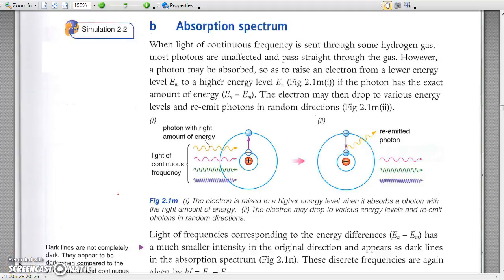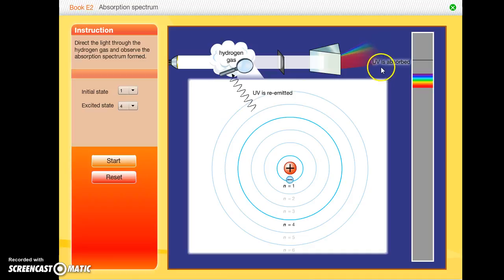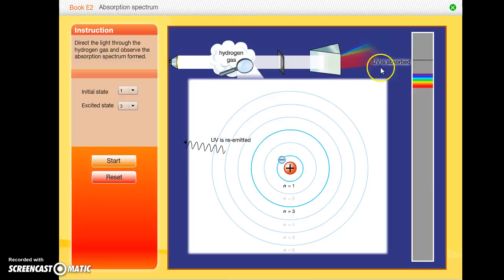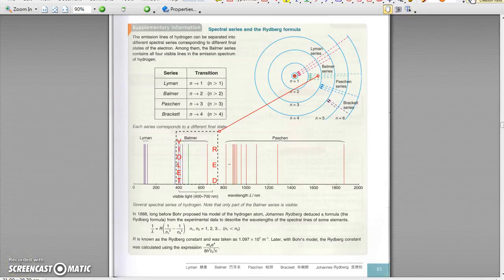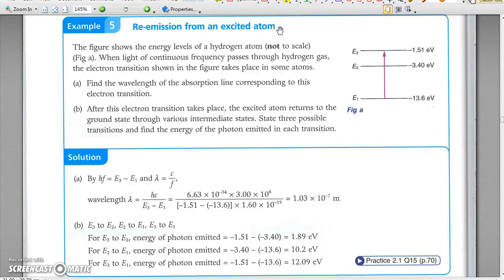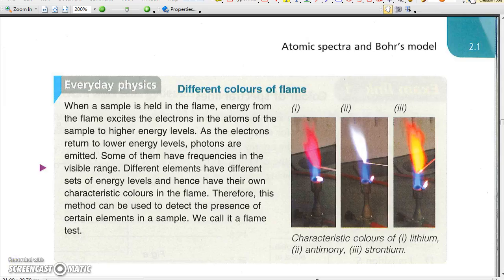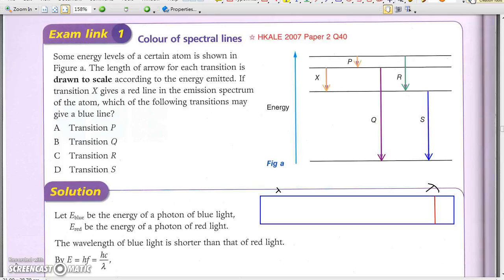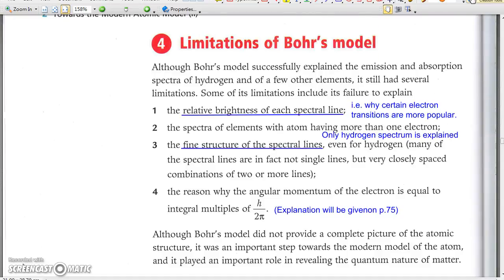BkE2 Chap2 1e